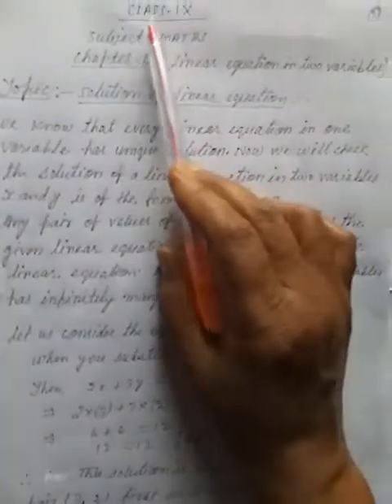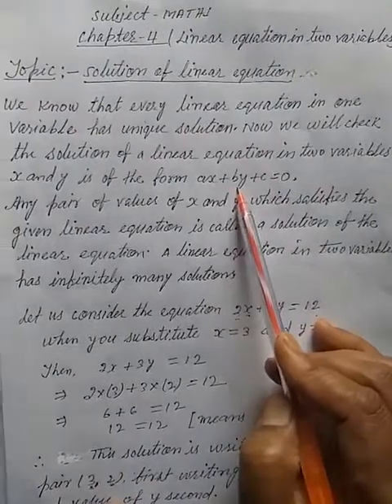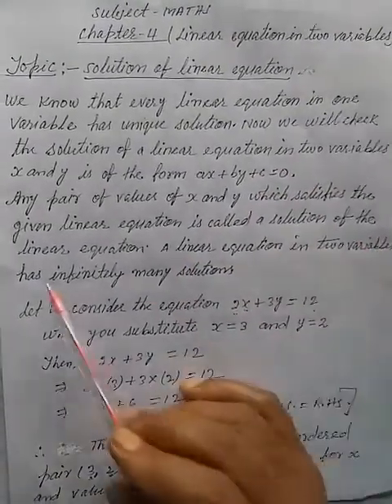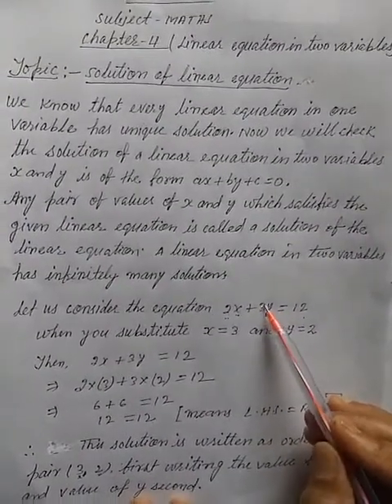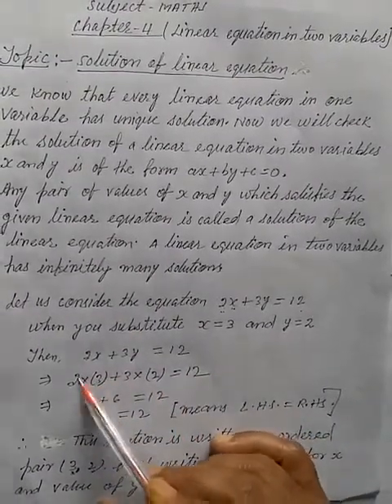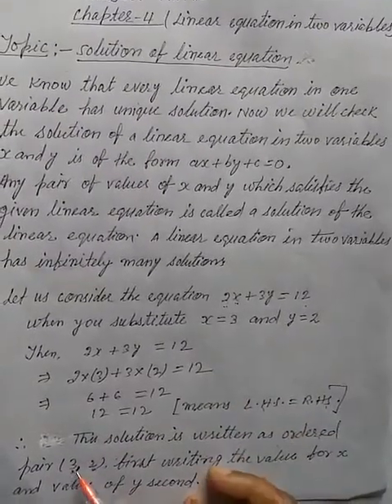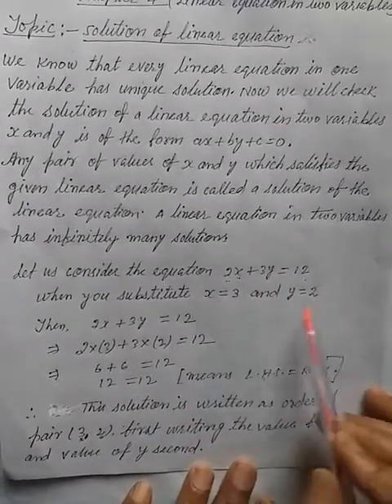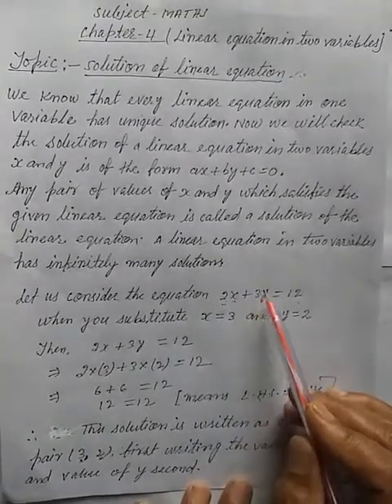9-CLASS-MATHS-CHAPTER-4(Part-2)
LINEAR EQUATION